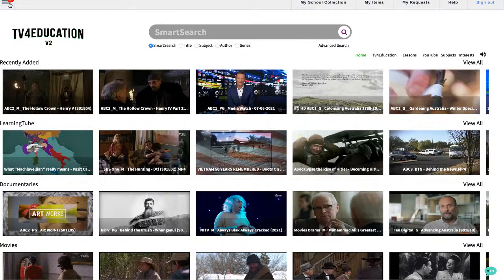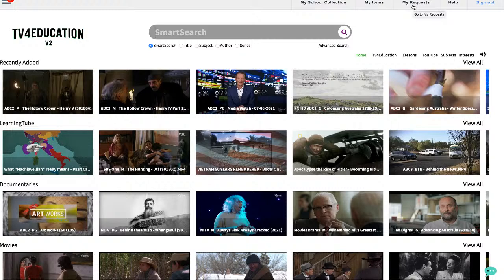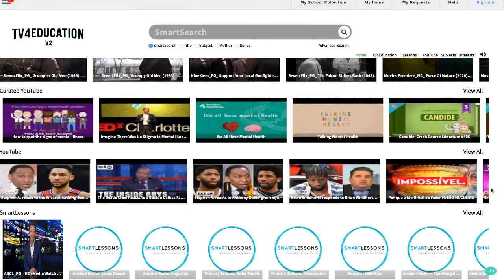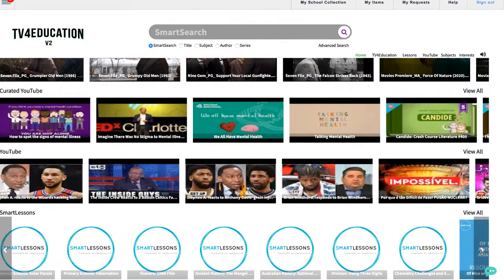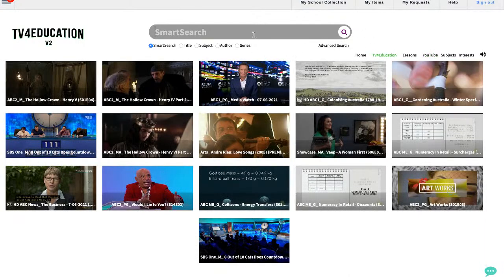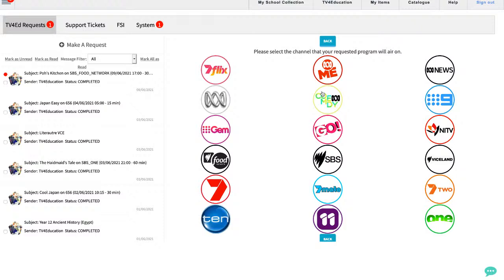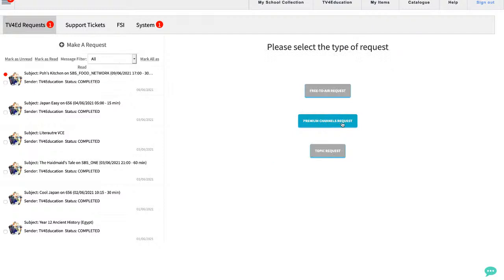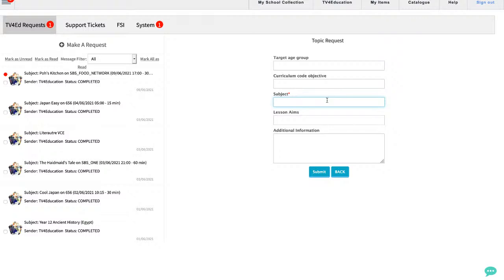TV4Education Teacher Training